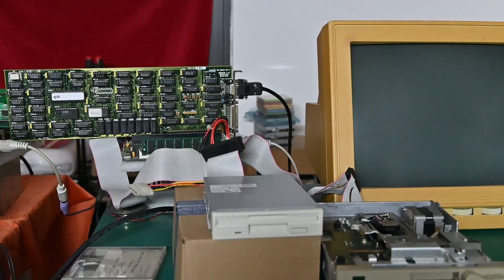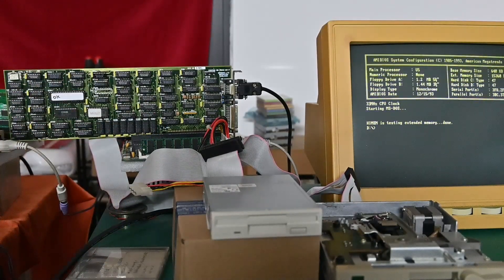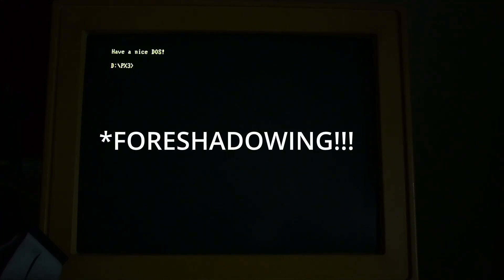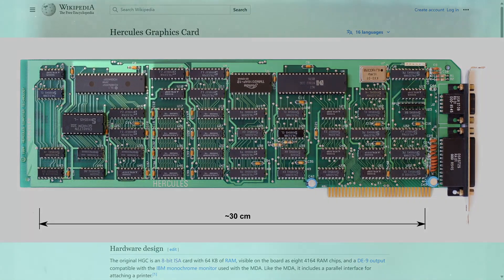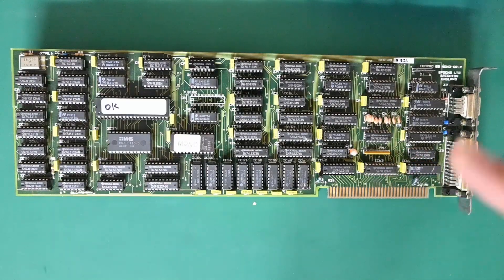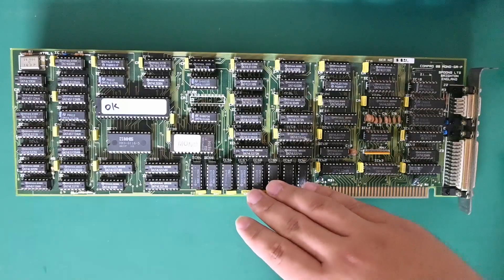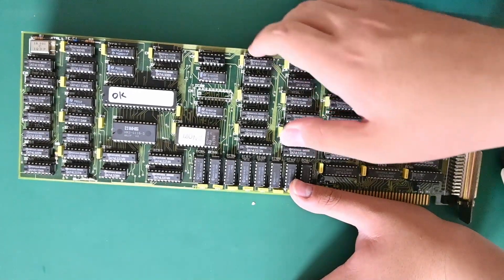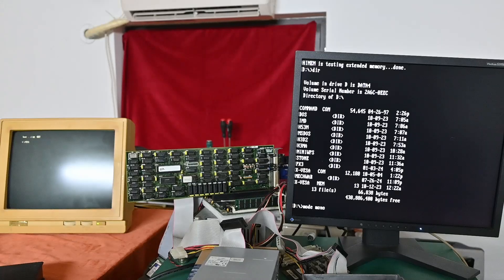What can we learn from this Mysterious Hercules clone card?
In this video I put the mysterious graphics card from eBay to test, and try to dig up some interesting information about its history and architecture.